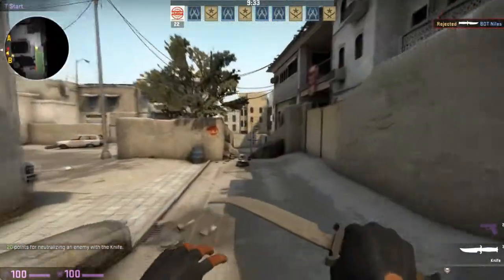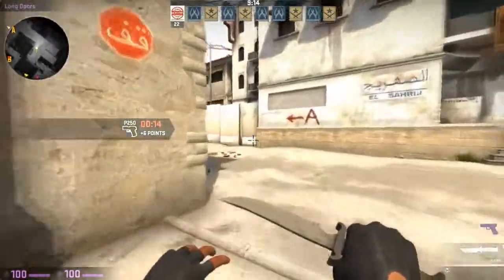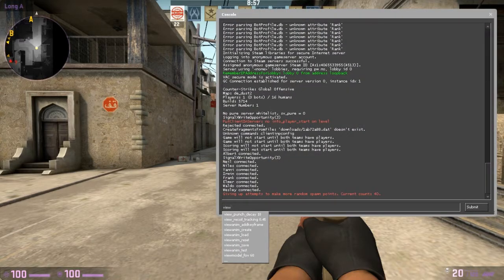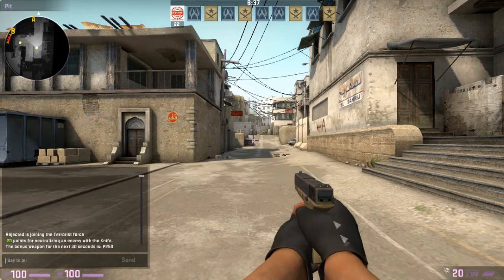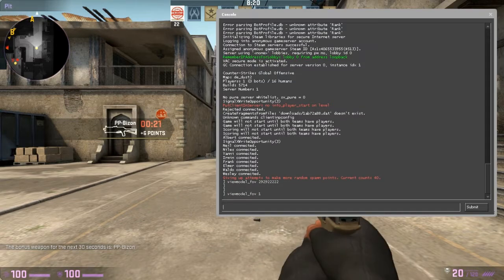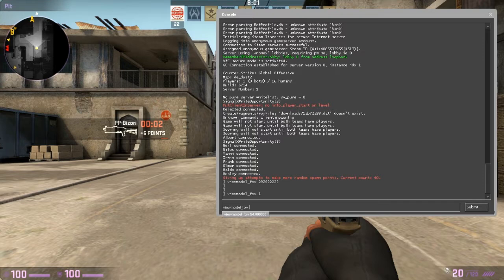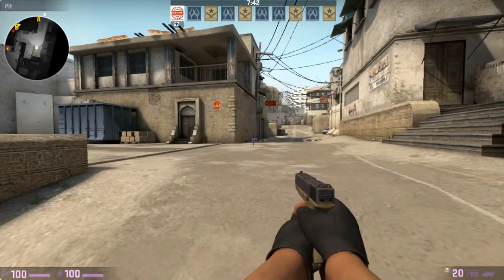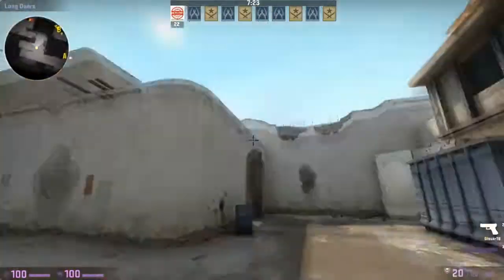CS:GO Tutorial - How To Change FOV: Field Of View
Hey Guys whats up, in this video I show you how to change the Field Of View in CS:GO.

If this helped please drop a like I will greatly appreciate it.

Commands! : [High FOV] viewmodel_fov 1000
Commands! : [Low FOV] viewmodel_fov 1
- Type these commands in console -

Game: CS:GO [Steam]

Song: N/A